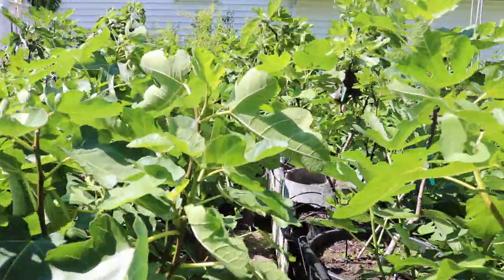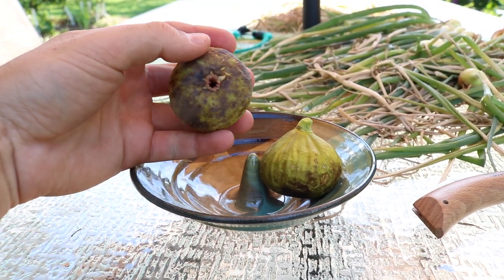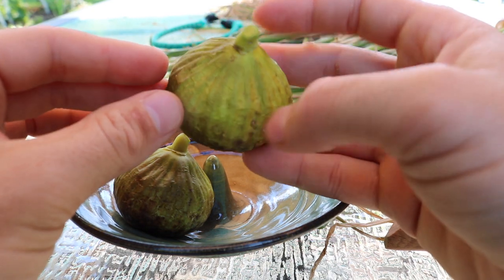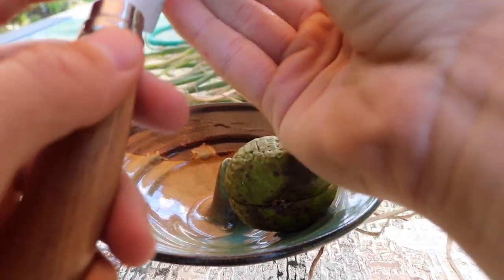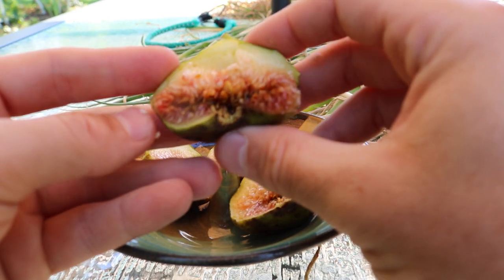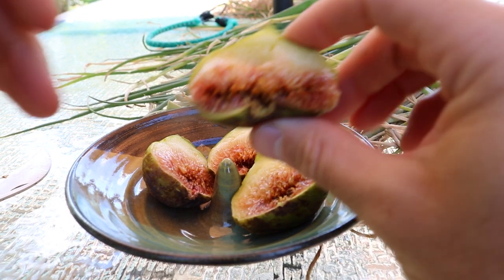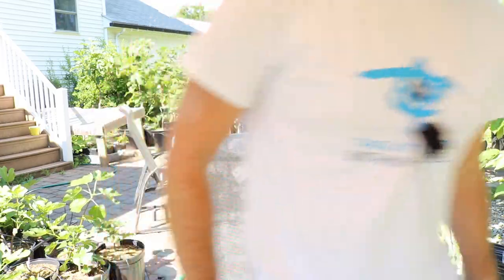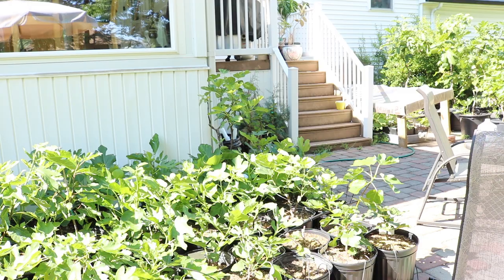Our First Fig Tasting of 2020: Flavor, Texture, Ripeness, Shape & Color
It's getting to be that time guys. We're getting ripe main crop figs. This one is called Capol Curt Negra. I touch on a few topics regarding the shape, color, ripeness, when to pick figs, the flavor and the texture.

Our Shop!